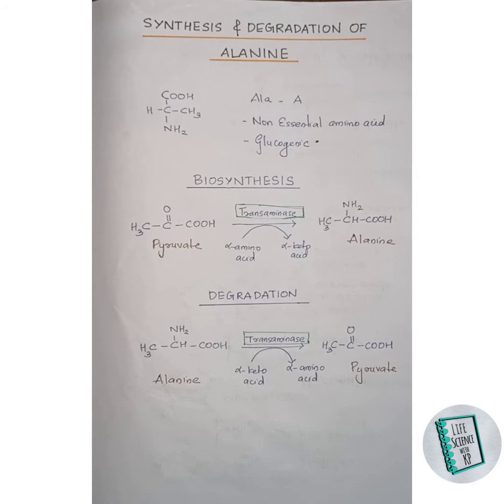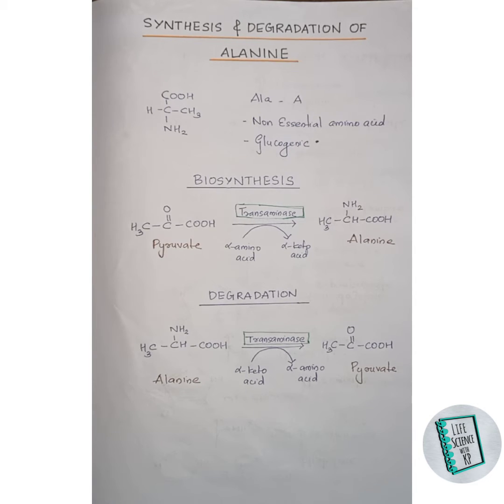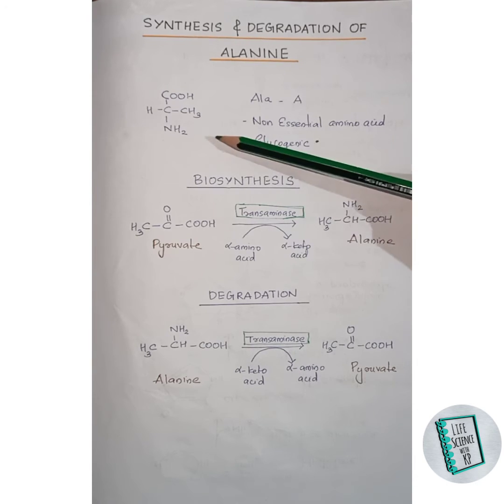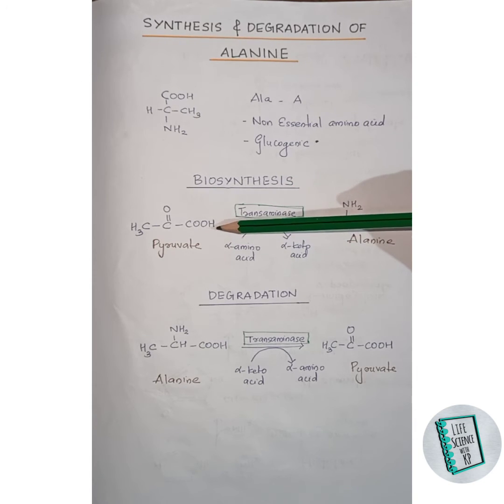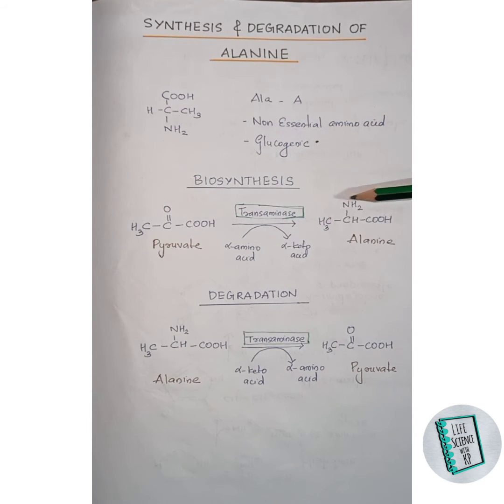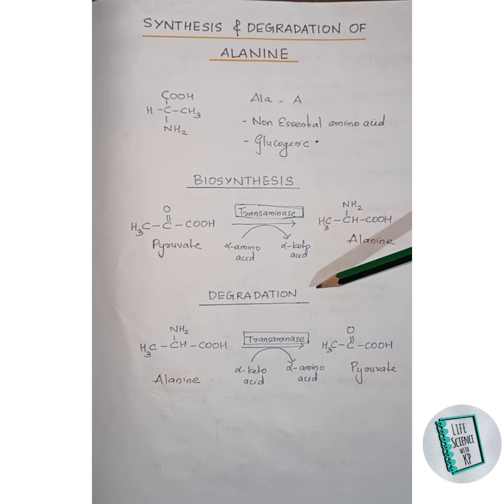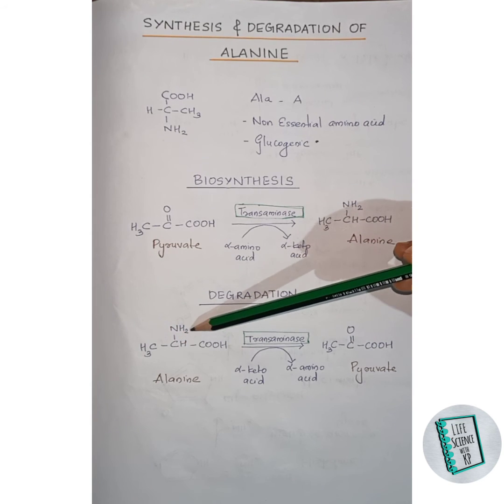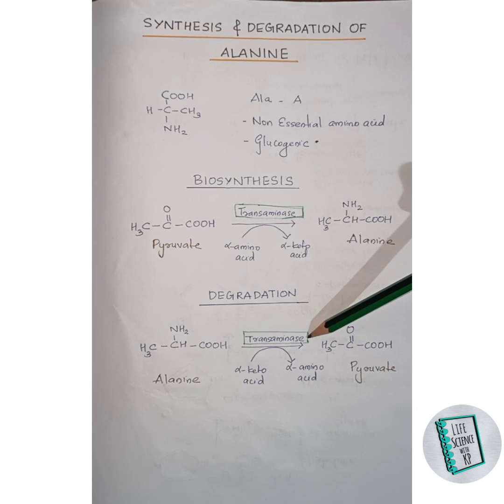ALANINE: Synthesis & Degradation.Vlog 16